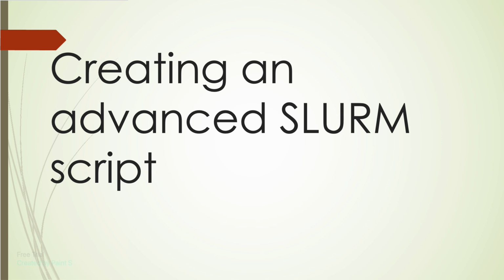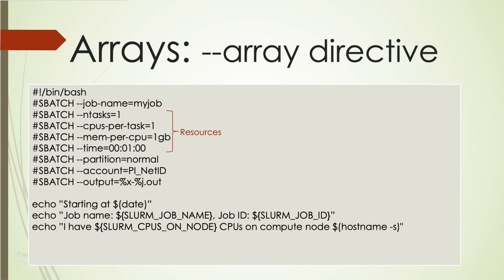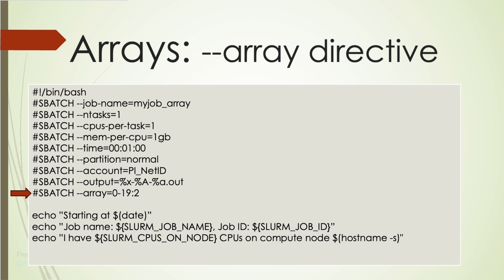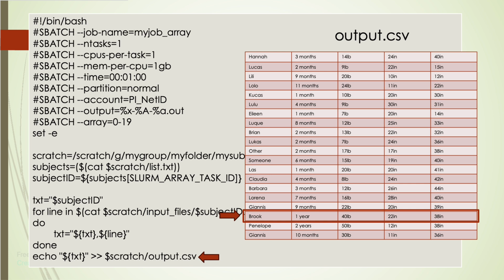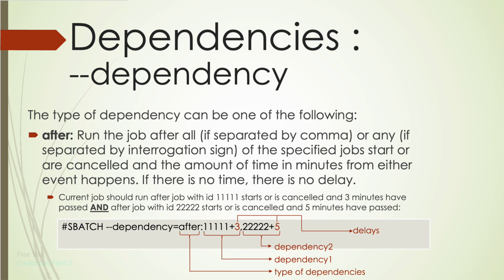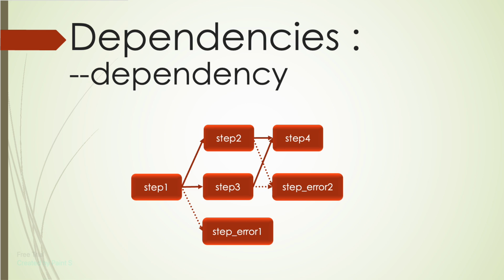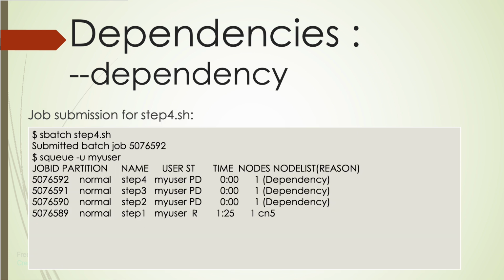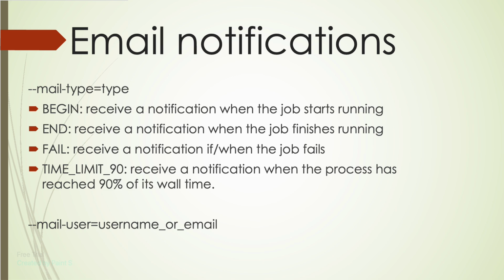Creating an advanced SLURM script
How to create a more advanced script in the cluster covering topics such as job arrays, dependencies, environmental variables, and other tips.
For those new to the cluster, we recommend watching first our other video on how to write a simple SLURM script